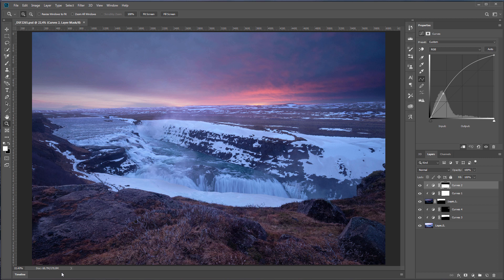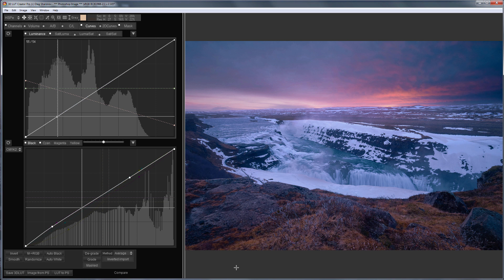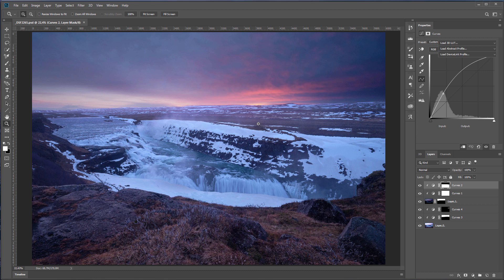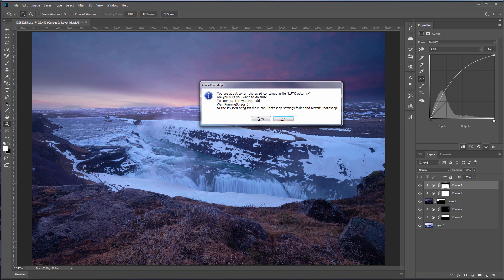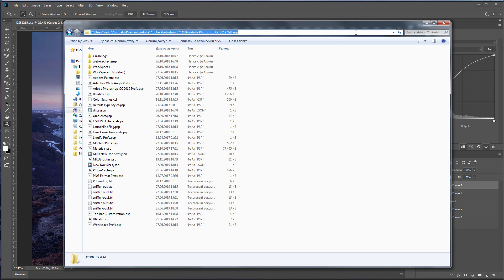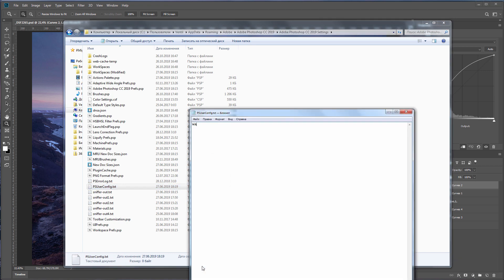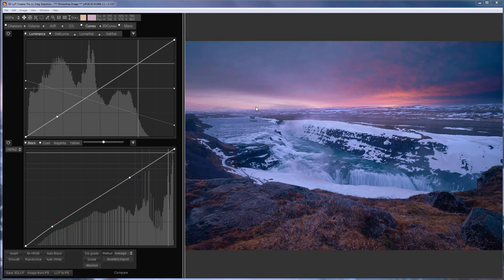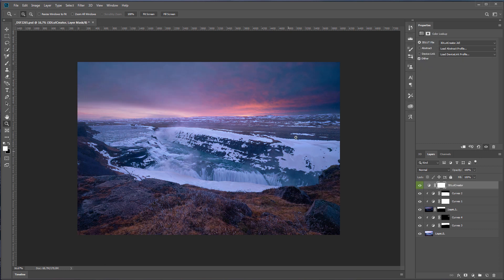How to allow running scripts in Photoshop (fix for 3D LUT Creator)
In this video I will show how to correct the error that occurs in the new version of Photoshop when loading LUT from 3D LUT Creator.

This is the final color I get in 3D LUT Creator. This is how the image looked like before, here is after. I send this LUT to Photoshop, a dialog box appears when Photoshop asks for permission to execute the script.

Adobe Photoshop warning message window description:
You are about to run the script contained in file "LUTCreator.jsx".
Are you sure you want to do this?
To suppress this warning, add
WarnRunningScripts 0
to the PSUserConfig.txt file in the Photoshop settings folder and restart Photoshop.

If I just click yes, then my LUT will be applied. However, when I resubmit the LUT, I will receive the same warning that appears every time. To prevent this window from appearing, you need to follow the instructions, which are written right there. It is necessary to write a line of code in a certain file in the folder with the Photoshop settings.

I show you where this folder is located. Here is the path; I will put it in the description under the video. Here you need to create a .txt file named PSUserConfig. Inside this file, you need to write the string WarnRunningScripts 0. Now you need to save it and restart Photoshop. If you did everything right and did not make mistakes anywhere, then everything should work fine. I upload my file to Photoshop. I turn to 3D LUT Creator, send LUT to Photoshop and my LUT is immediately loaded without any dialog boxes. On Mac, this error does not occur. I will also put a link to the text file to be created in the description below the video, so that it would be even easier for you to solve this problem.

That's all, bye everyone!

File path: C:\Users\UserName\AppData\Roaming\Adobe\Adobe Photoshop CC 2019\Adobe Photoshop CC 2019 Settings